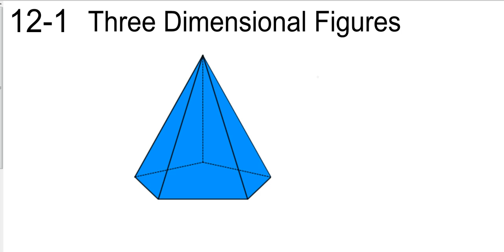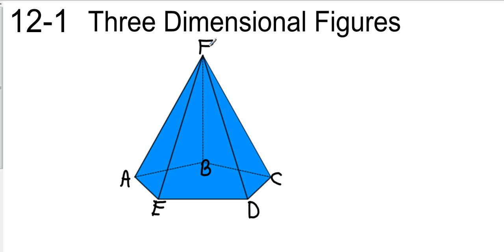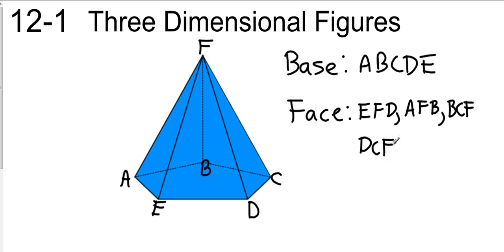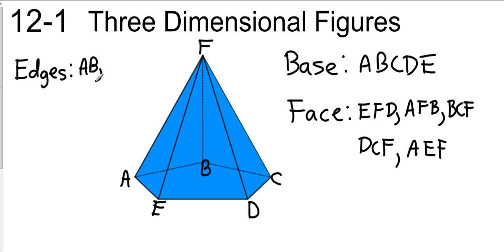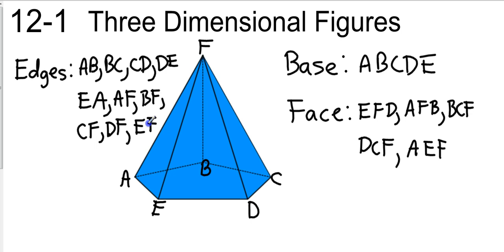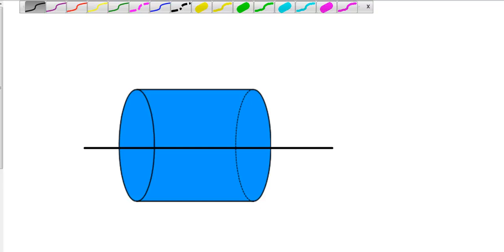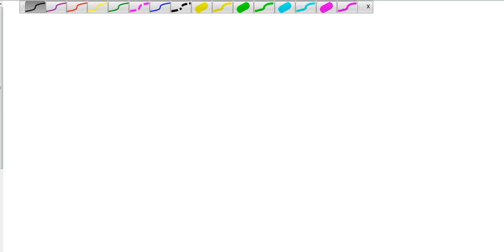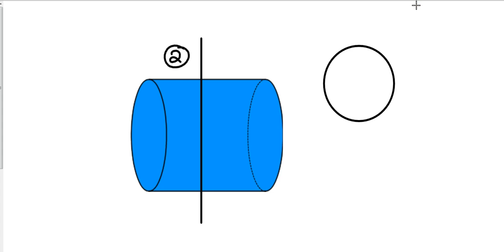Pre Algebra 12 1 Three Dimensional Figures